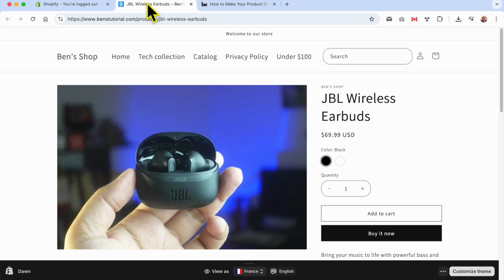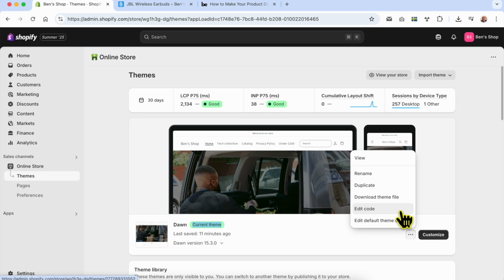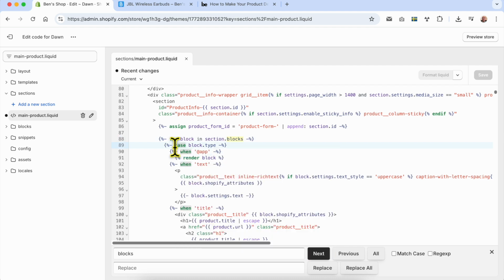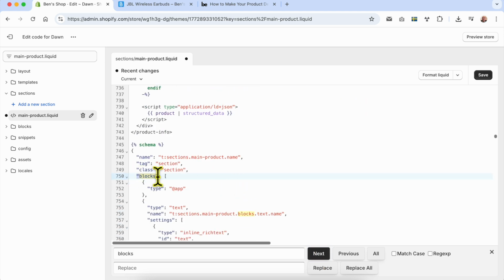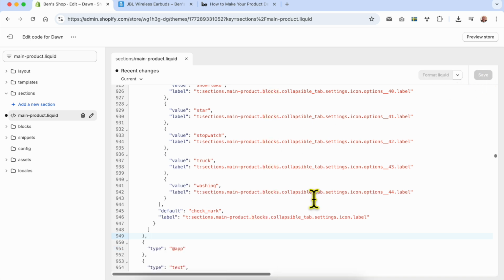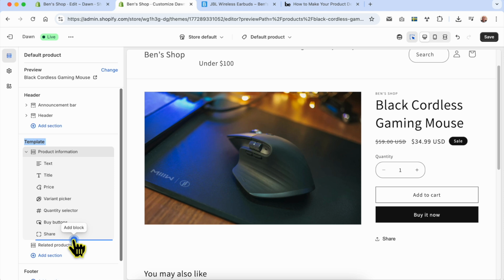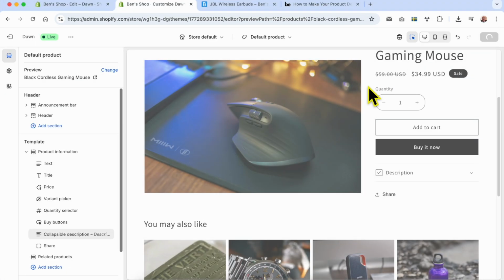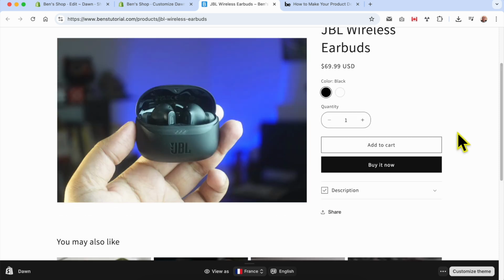How to Make Product Description Collapsible in Shopify (No App Needed)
In this step-by-step Shopify tutorial, I’ll show you how to make product description collapsible in Shopify without an app. If you have a long product description and want a clean and professional way to display it using collapsible tabs, you're in the right place.

Learn how to edit your Shopify theme code and add collapsible sections to your product pages—how to make product description collapsible in Shopify without using any third-party apps. This works perfectly on the Dawn theme and similar themes.

You'll discover:

How to edit the main-product.liquid file

Where to place the custom code

How to replace your default description with a collapsible tab

How to organize product content for a better customer experience

Whether you're a beginner or have some experience, this video will help you create a cleaner, more organized product layout. If you’re looking for Shopify design tips, layout optimization, or tutorials on Shopify product pages, this guide is for you.

Want to learn even more? I’m giving you free access to my Shopify for Beginners Course, where you’ll learn how to launch, manage, and grow your store.